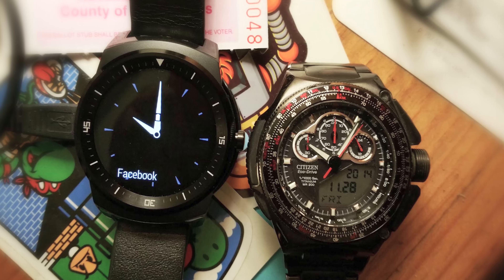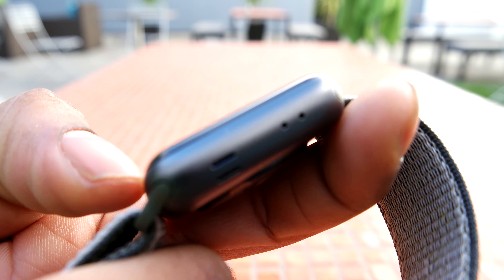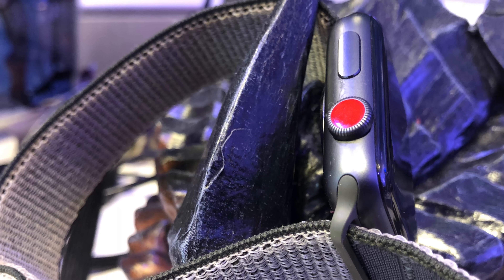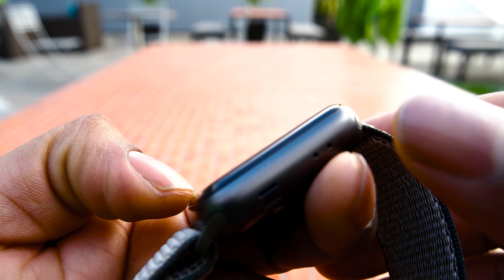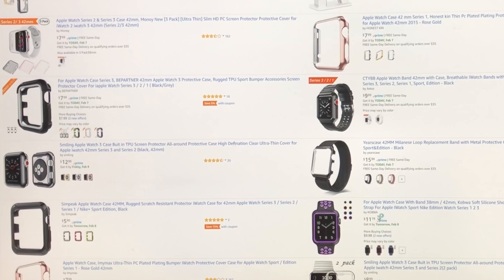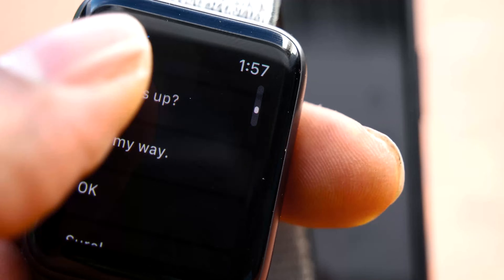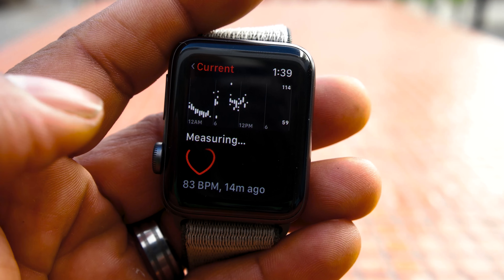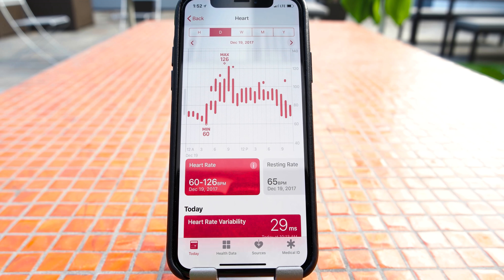Review: Apple Watch Series 3 Is One Of The Best Smartwatch Experiences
Having used several fitness trackers and smartwatches, Tshaka Armstrong​ takes a look at Apple's Series 3 smartwatch and fitness tracker. Far too often these types of devices are "OK" at a lot of things, master of none. But is that the case with the Apple Watch? He has your answers.